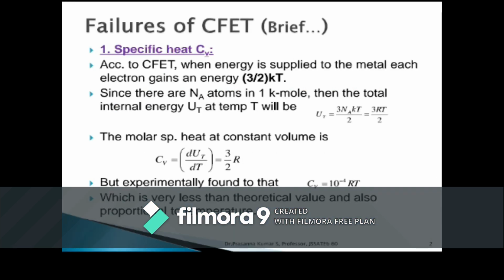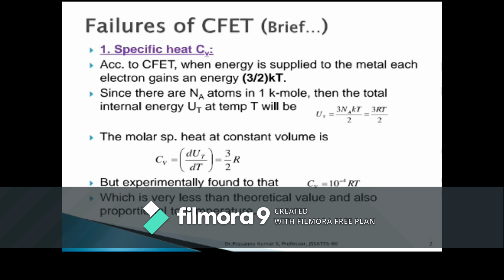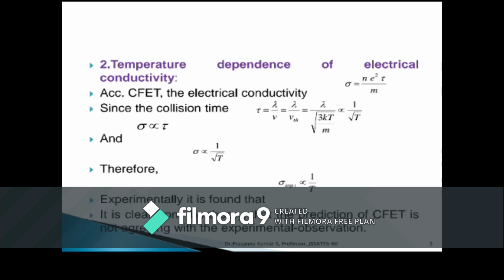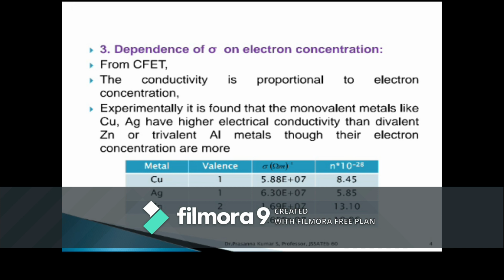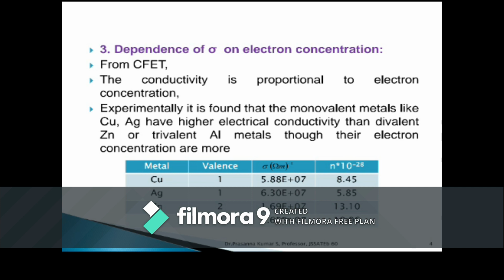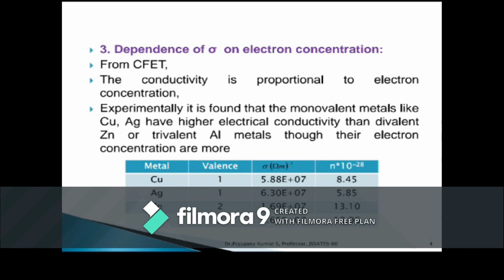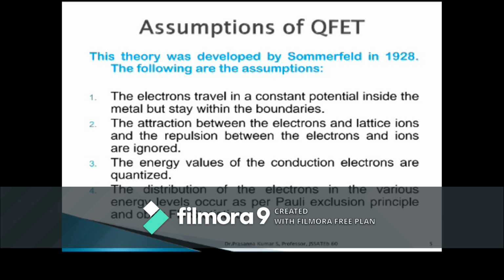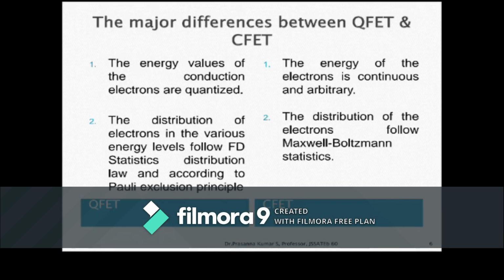Demerits of Classical Free Electron Theory